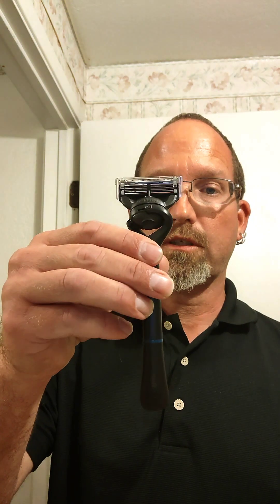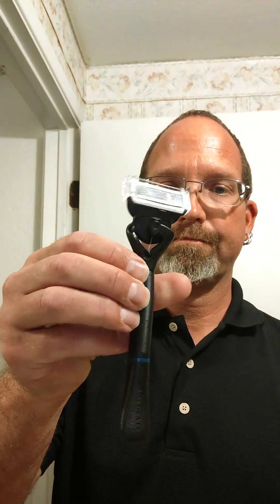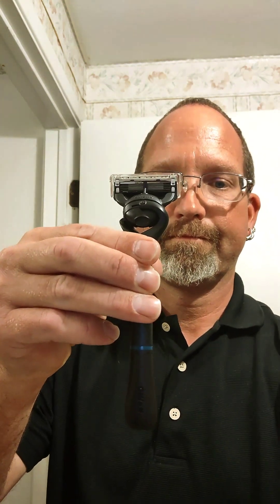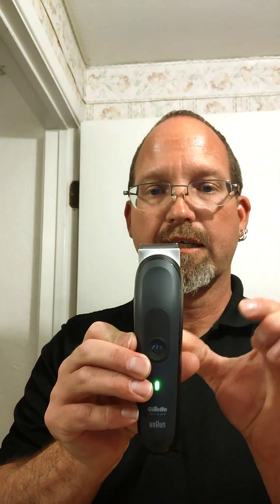2022 Gillette Intimate Trimmer - Goatee Trim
This is the 2022 Gillette Intimate Trimmer. It came with a power supply for its internal lithium ion battery, an adjustable comb (3mm-11mm), a 1mm comb, a (sensitive) body comb and a black canvas bag that comfortably stores the three combs, the charger and the trimmer.

I complete a goatee trim in this video. The combs were the perfect size(s) for this trim.

I also briefly show the 2022 Gillette Intimate razor with its cartridge. The cartridge is fully compatible with Gillette Fusion Family handles.